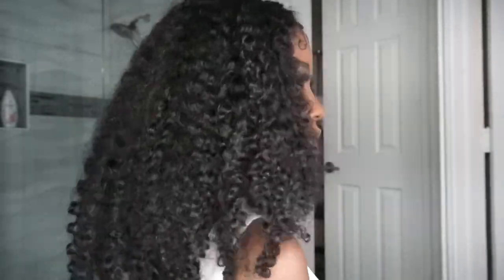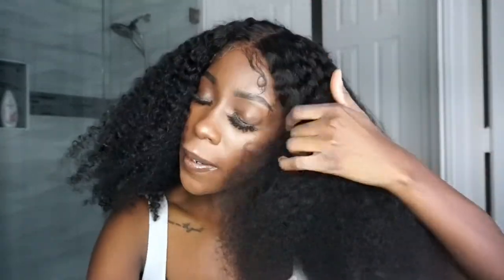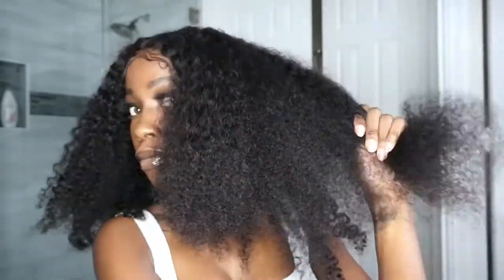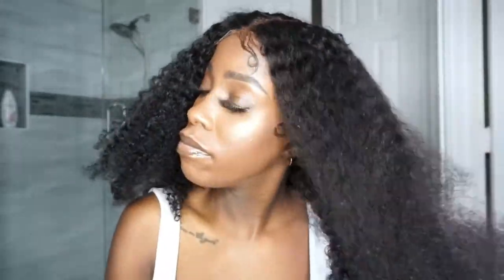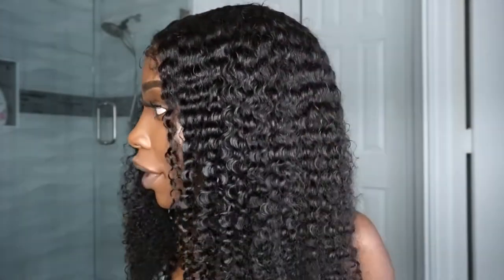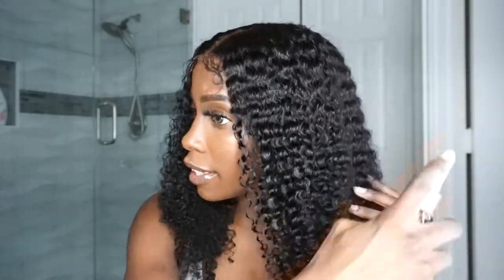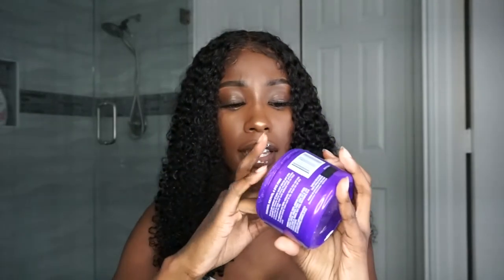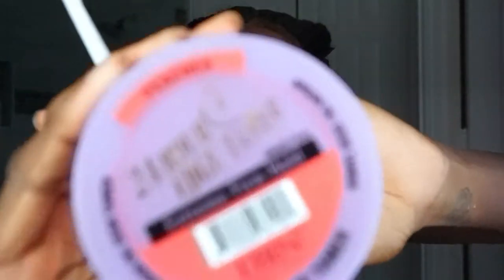YOU NEEED THIS WIG! | Ft. Luvme Hair